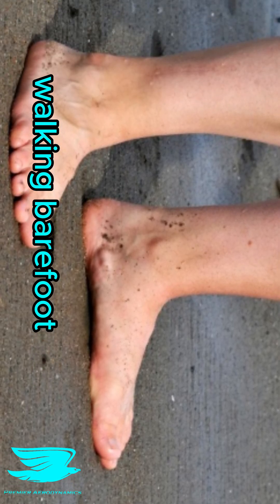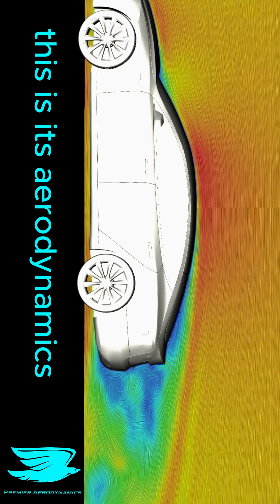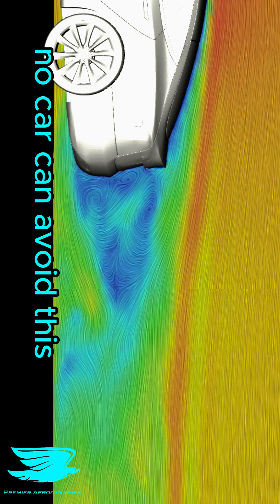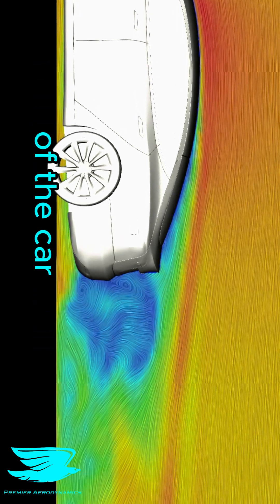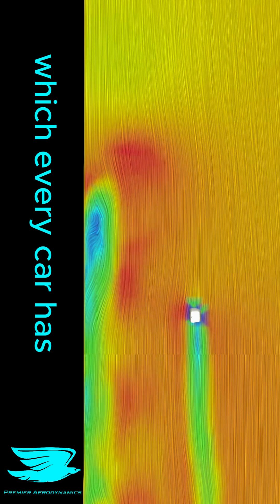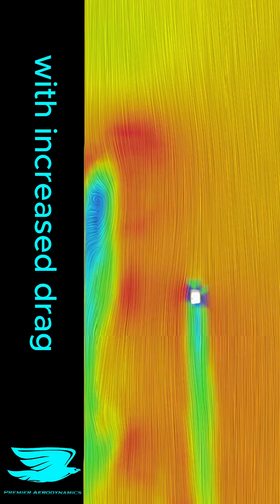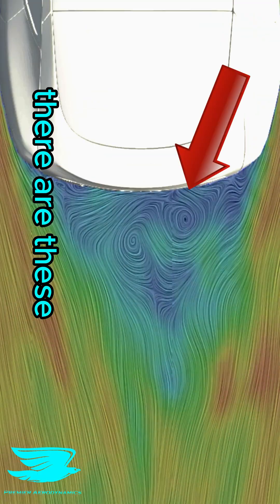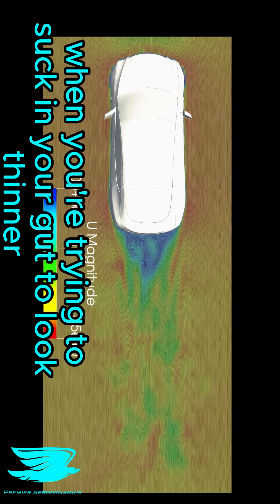Unbelievable Aerodynamics of Tesla Model S in OpenFoam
How aerodynamic is a Tesla Model S? To find out, we did a large eddy simulation in OpenFoam

Do you want to learn how to do CFD properly? Take our NEWLY release intermediate CFD course